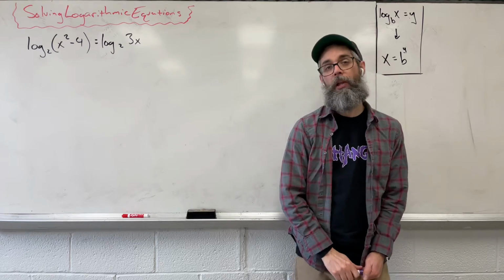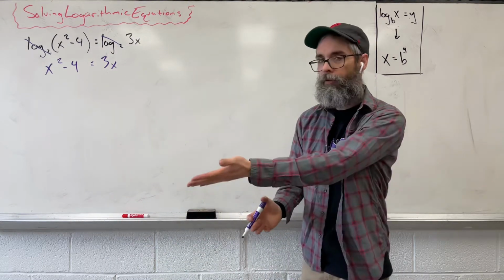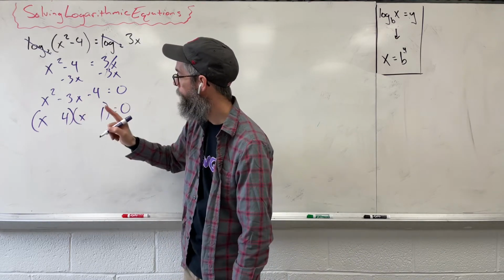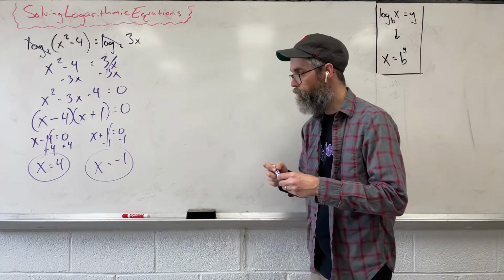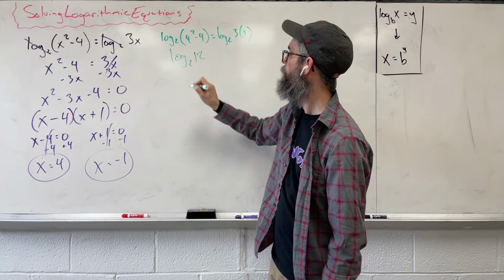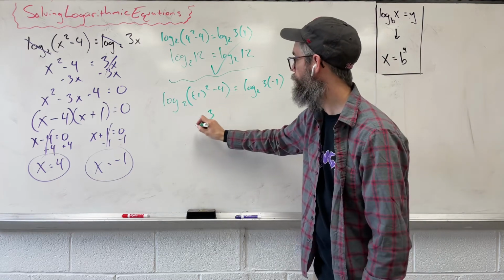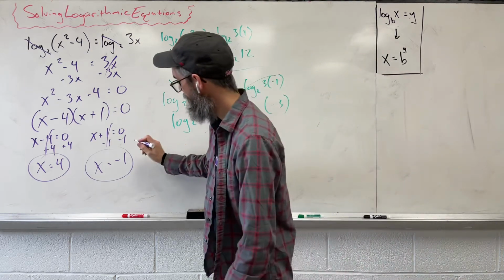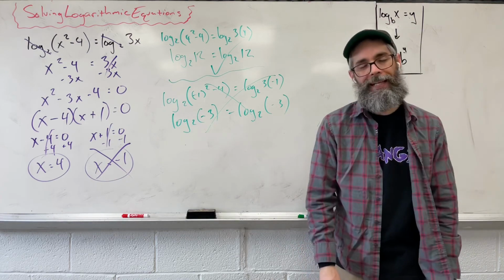Algebra: Solving Logarithmic Equations - Not Base 10 - Using Quadratics (ex 2)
Algebra: Understand how to solve logarithmic equations with bases other than 10.